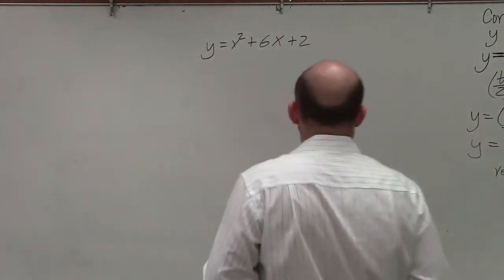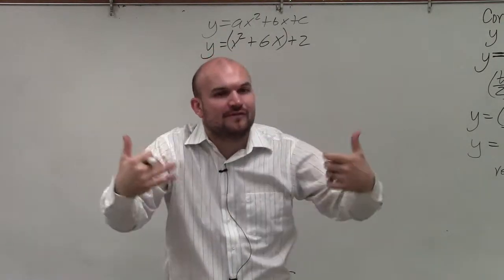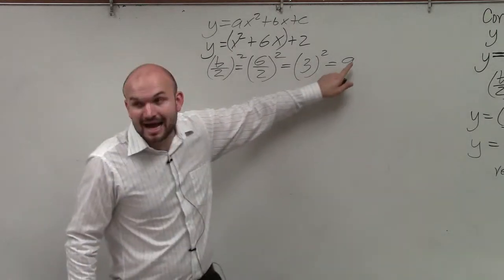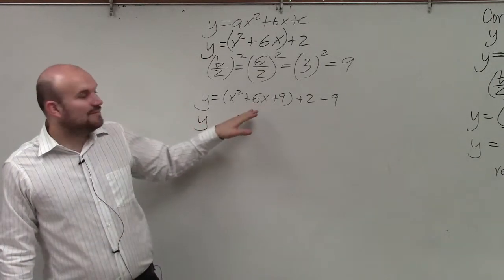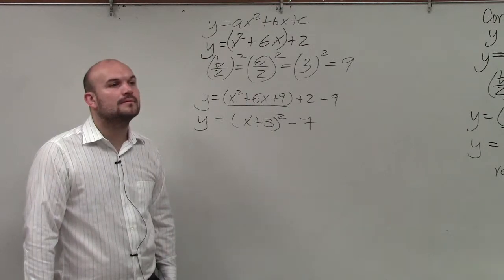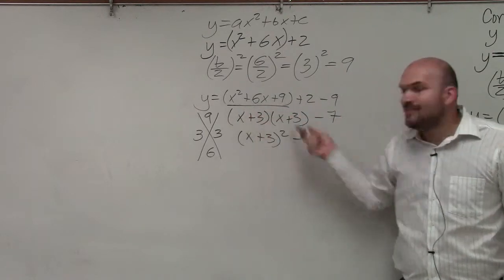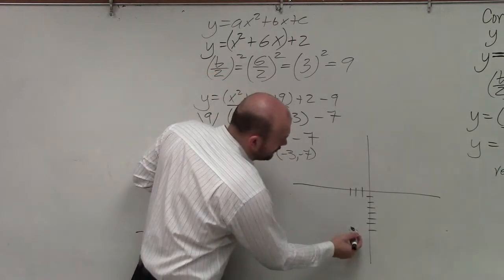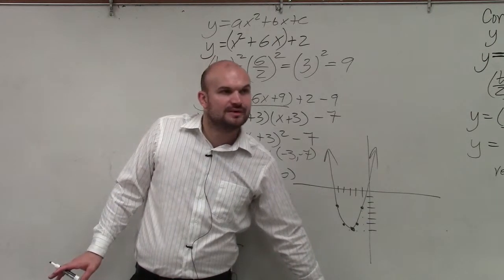Learn how to rewrite an equation from standard to vertex form so we can graph, y=x^2+6x+2